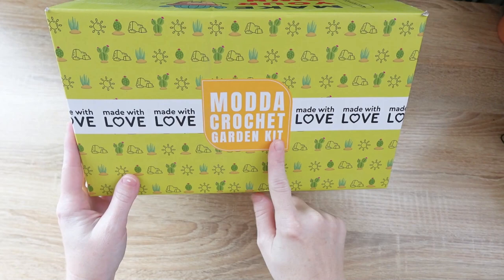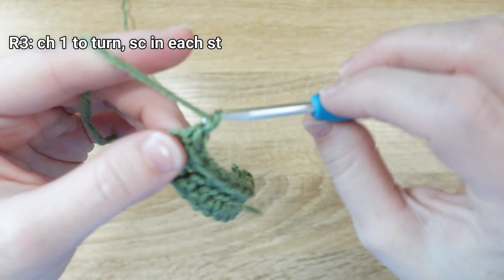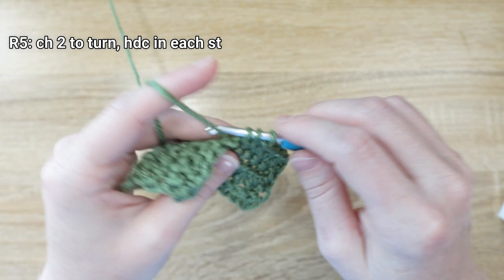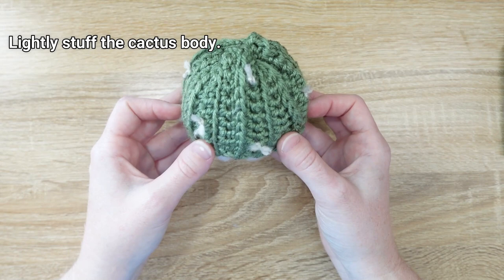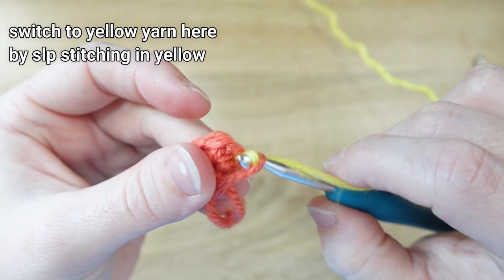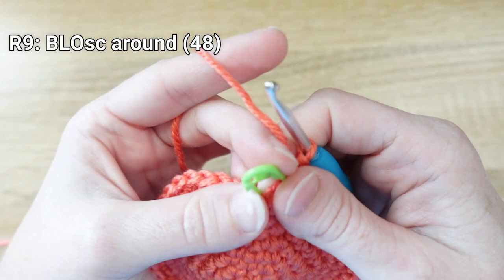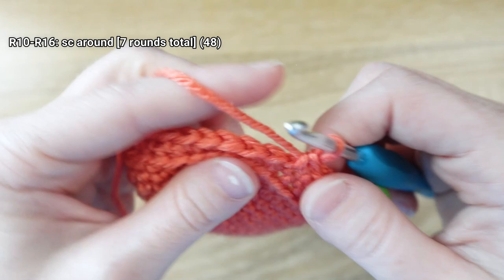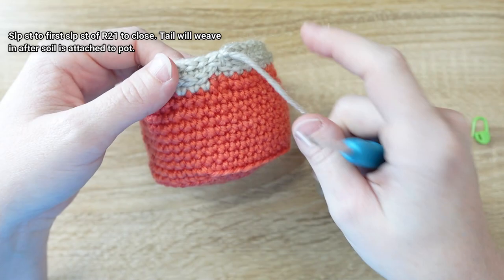MODDA CROCHET GARDEN KIT - Potted Cactus 2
In this Crochet Video tutorial, you will learn how to crochet a little cute cactus.
If you want to purchase MODDA CROCHET GARDEN KIT for Beginners on Amazon for yourself or for your loved ones as a gift and join our family here is the link:

𝗙𝗥𝗘𝗘 𝗩𝗜𝗗𝗘𝗢 𝗖𝗢𝗨𝗥𝗦𝗘 & 𝗖𝗢𝗠𝗠𝗨𝗡𝗜𝗧𝗬:
We have a free video course for Modda Crochet Kit for Beginners that has 18 Crochet Video Tutorials & Projects for Beginners. Click the link below if you want to access our FREE Video Course:

🧶 To begin, we'll introduce you to the best crochet kit for beginners, which comes with a free video course:

📚 Next, we'll guide you through the ultimate free video course for beginners, where you'll learn the fundamentals of crochet:

🌐 Tired of searching for crochet classes near you? We've got you covered with the best free online classes and lessons for beginners:

🛠️ Wondering which supplies and tools are essential for beginners? Don't worry, we've compiled a list of must-have beginner crochet supplies and tools to get you started:

🐾 If you're a fan of cute animals, we've got you covered! Learn how to create adorable crochet animal kits with our beginner's guide:

📚 Ready to take your skills to the next level? Our ultimate beginner's guide will teach you advanced techniques and help you perfect your craft:

🎁 Looking for the perfect gift for your loved ones? We'll introduce you to the top crochet kit for beginners, which includes a free video course. Surprise your loved ones here: